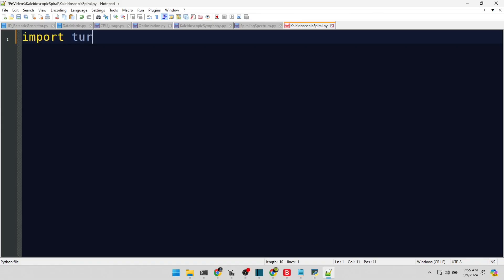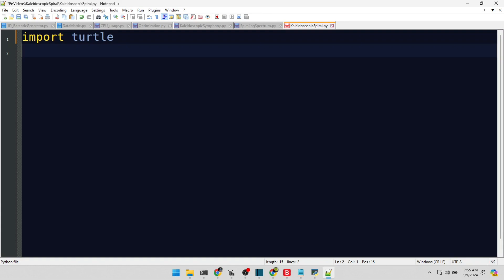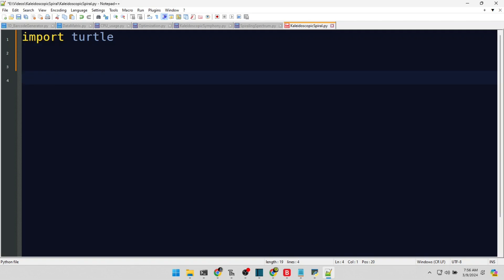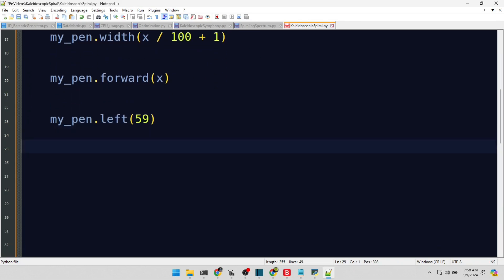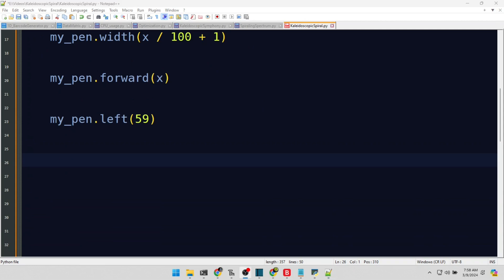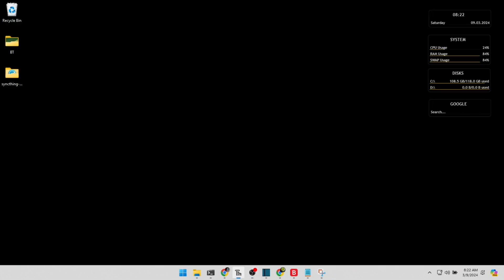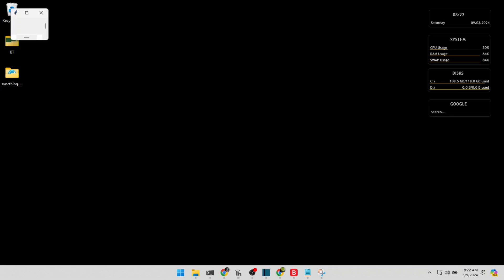Create Art with Python: Turtle Graphics Tutorial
Unleash your creativity with Python's turtle module! Learn how to create stunning graphics and visuals effortlessly. This beginner-friendly tutorial guides you through crafting a colorful masterpiece with code, using the turtle module. Transform your ideas into digital art and explore the vibrant world of coding in a new light.

Elevate your engineering skills further with our expert consulting services